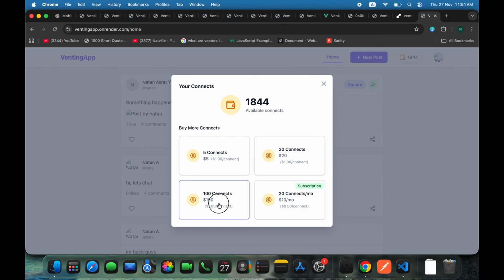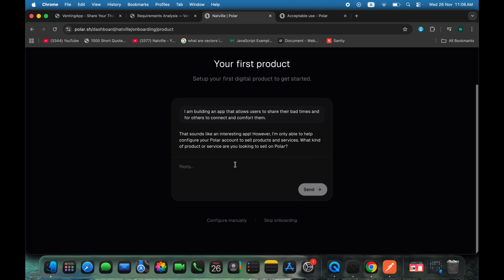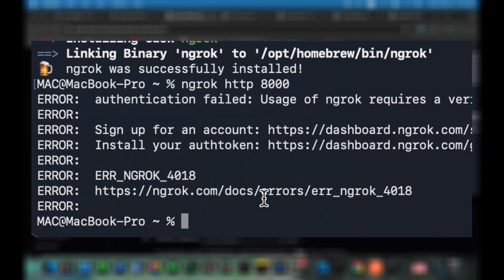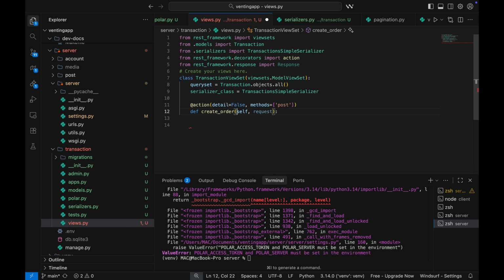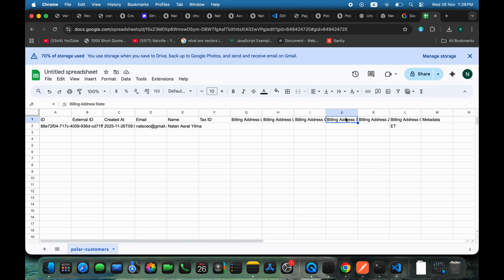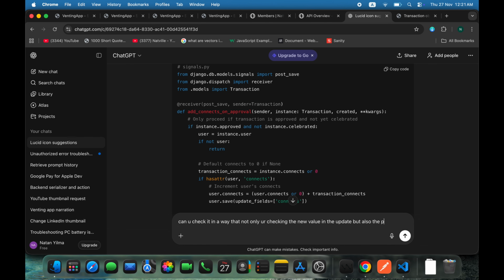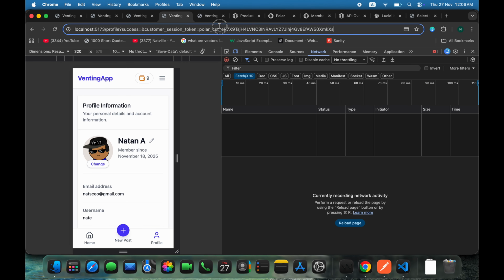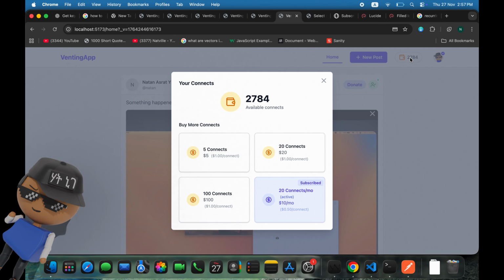I tried polar.sh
I’m integrating Polar as the payment provider for my Venting App!!